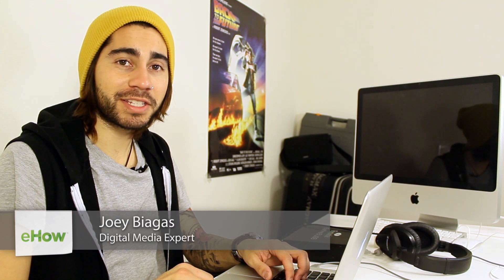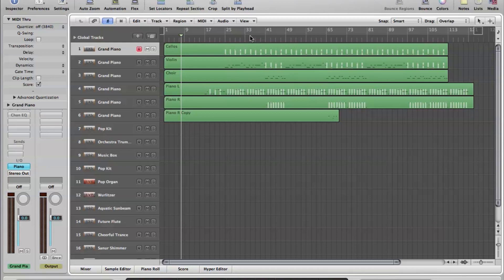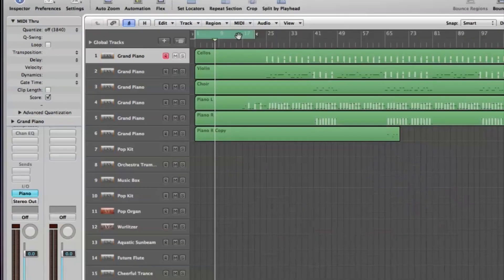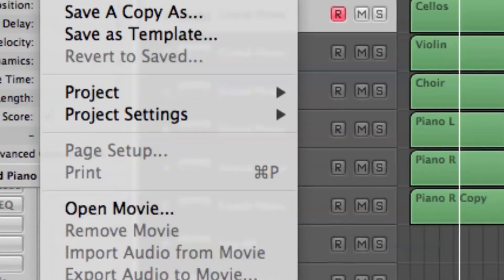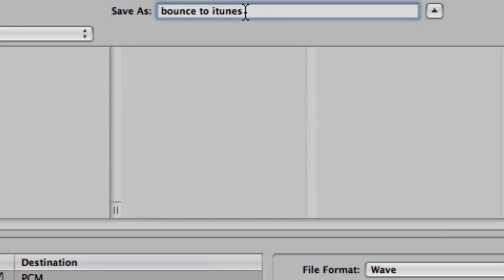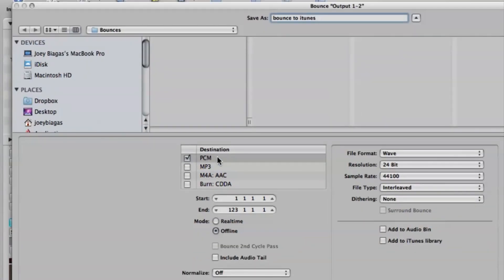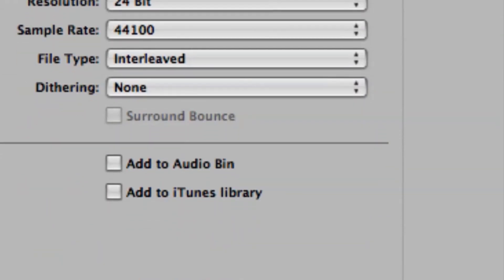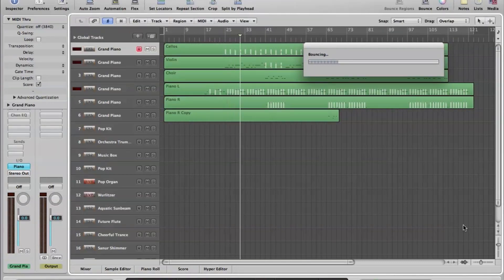How to Export Logic Pro to iTunes : Using iTunes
Exporting Logic Pro to iTunes is something you can do with just a few quick clicks of your mouse. Export Logic Pro to iTunes with help from a Mac savvy tech with a degree in Digital Media in this free video clip.

Series Description: Apple's iTunes is one of the most popular music playback and cataloging programs on the planet. Get tips on how to use iTunes for music with help from a Mac savvy tech with a degree in Digital Media in this free video series.